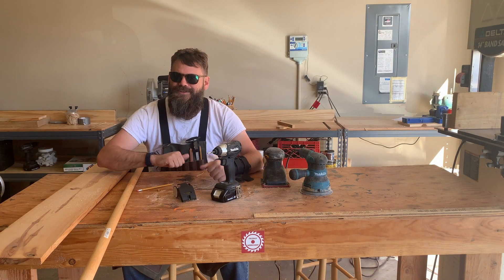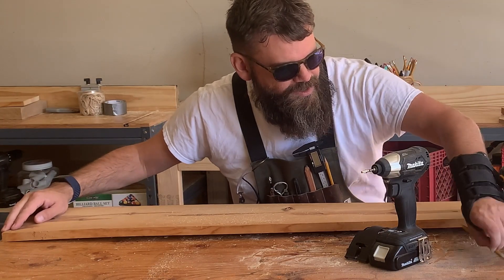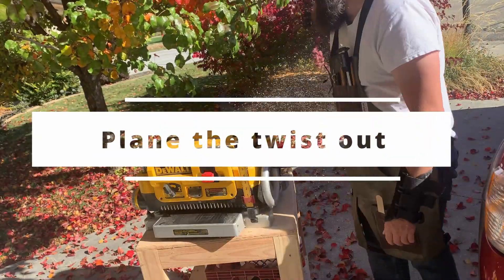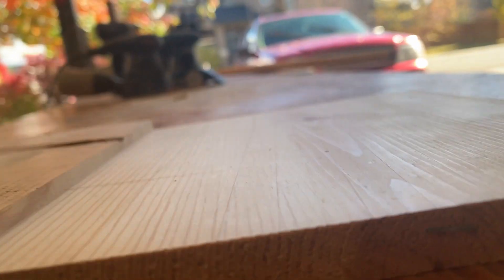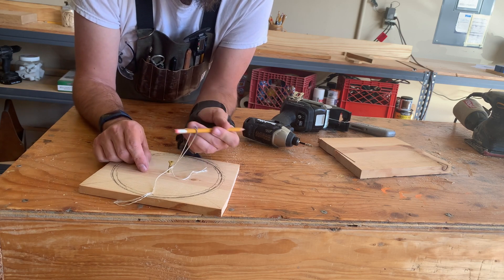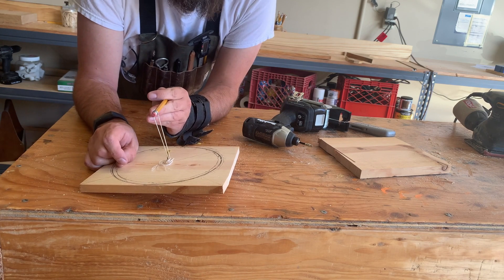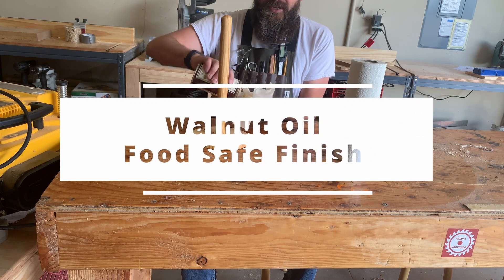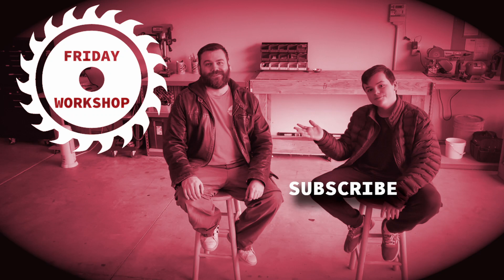easy DIY paper towel holder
This week Matt makes a paper towel holder out of wood in about 15 minutes of work. This is a super easy project he threw together at the last minute and it looks great.